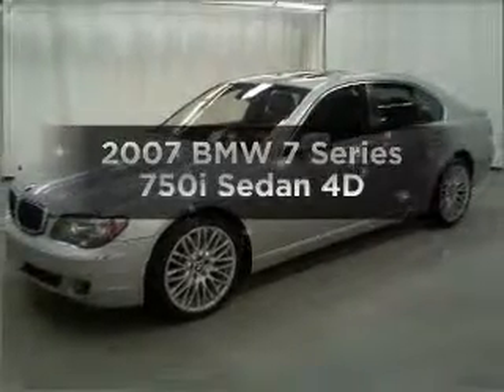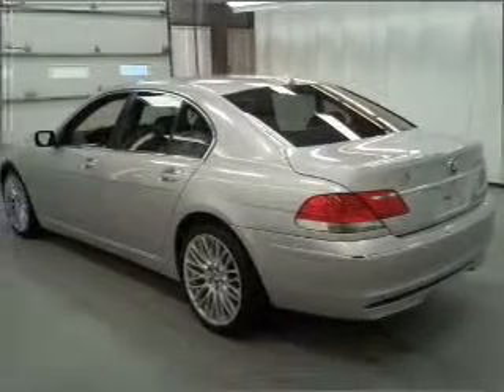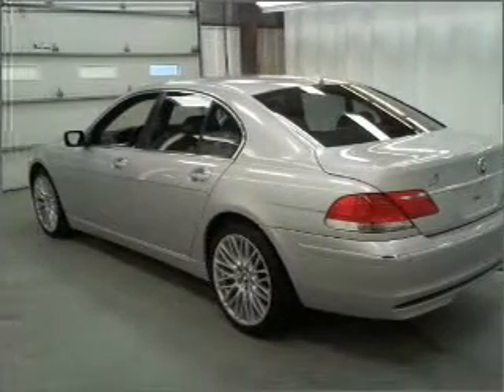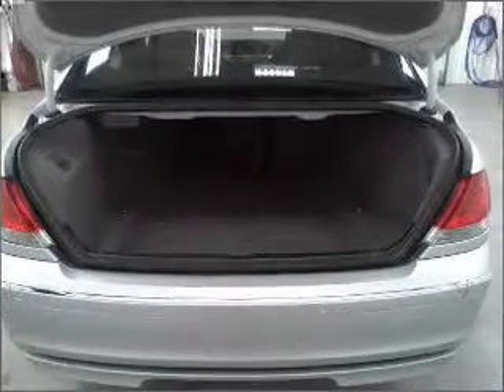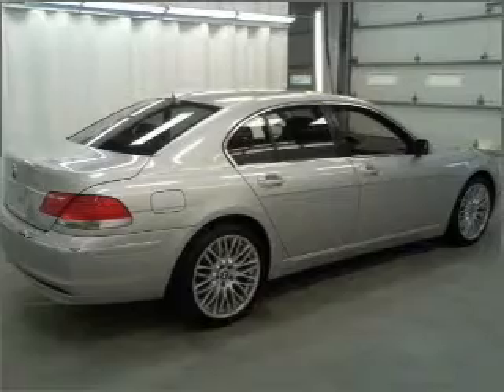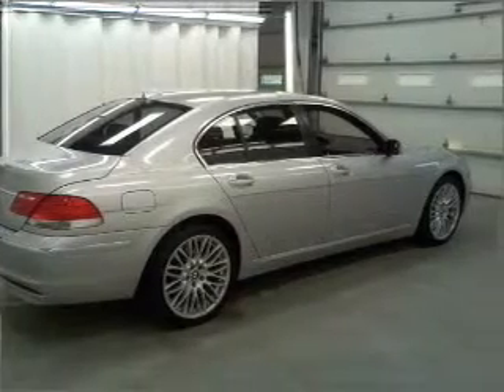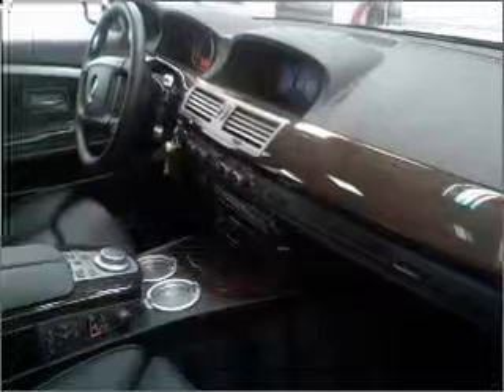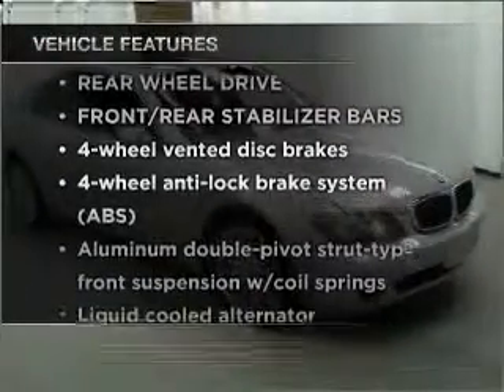2007 BMW 7 Series - Manheim PA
Year: 2007
Make: BMW
Model: 7 Series
Trim: 750i Sedan 4D
Engine: 8 cylinder 4.8 liter
Transmission:
Color: Silver
Mileage: 37478
Address:
14 Anthony Drive